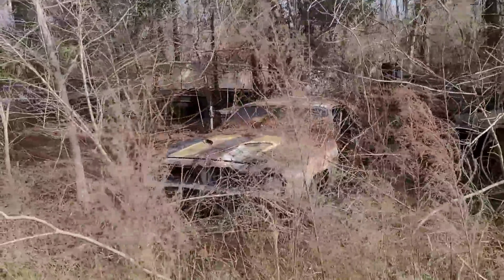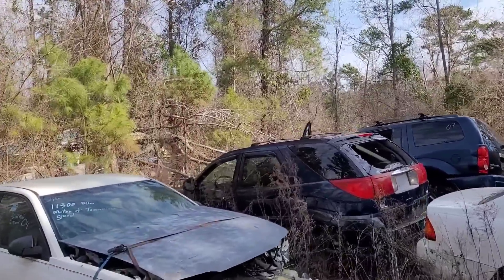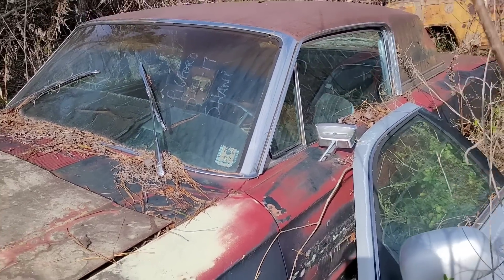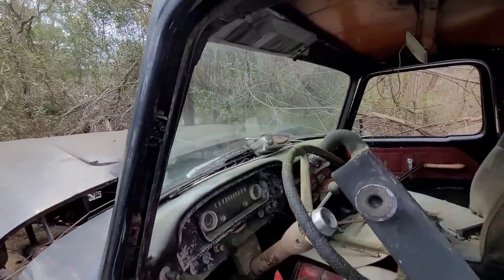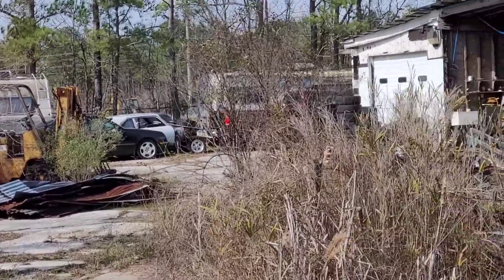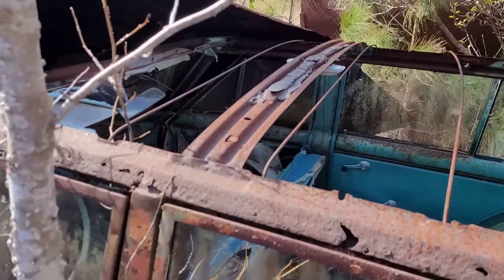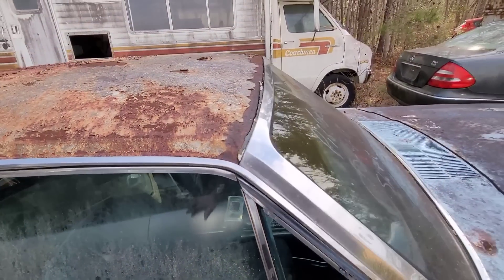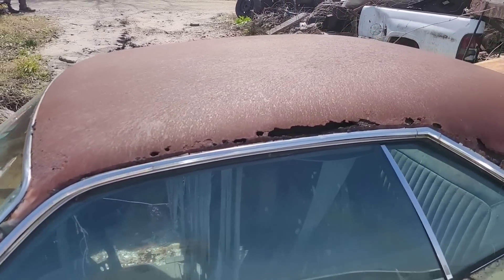Classic Iron Resting. Cuda, Nova, Trans-Am, Duster, 4 Spd Chevelle & Camino!!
Mopar  Chevy  Nova  Chevelle  El Camino  Plymouth  Trans-Am